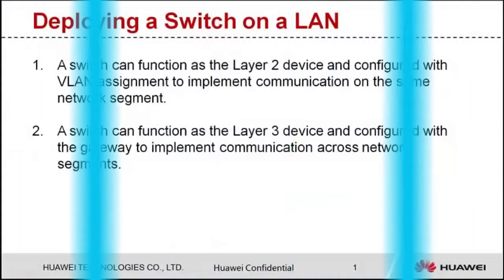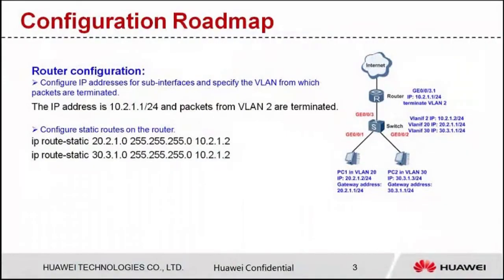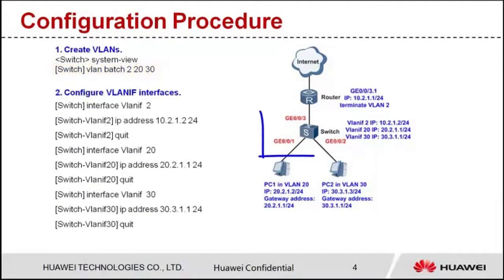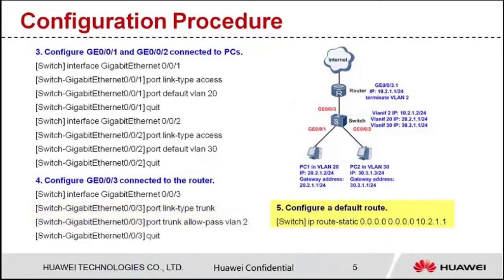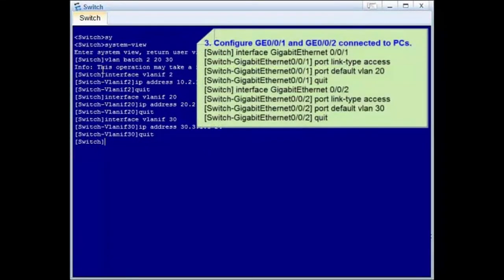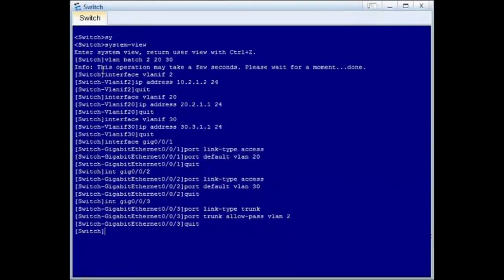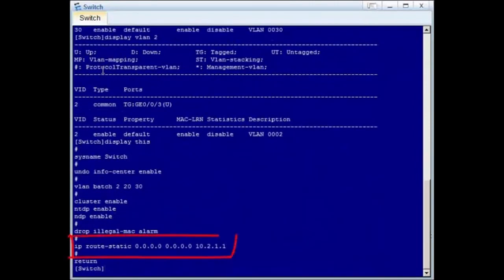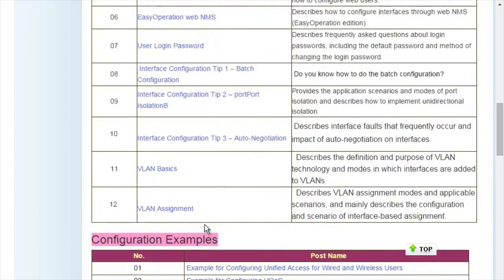HUAWEI S Series Switch-Configure a Layer 3 Switch on a LAN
HUAWEI S Series Switch-Configure a Layer 3 Switch on a LAN video demonstrates how to deploy a Layer 3 switch on a LAN.